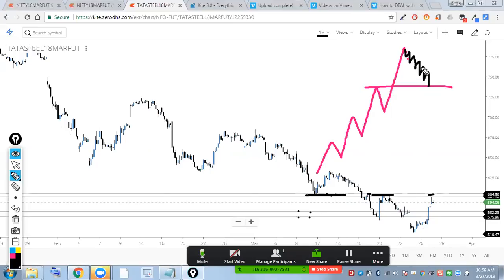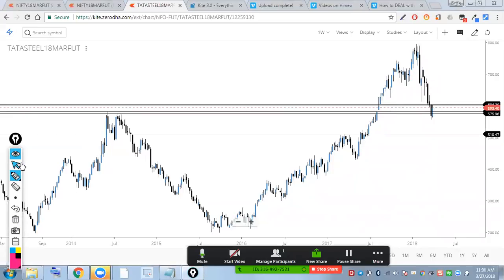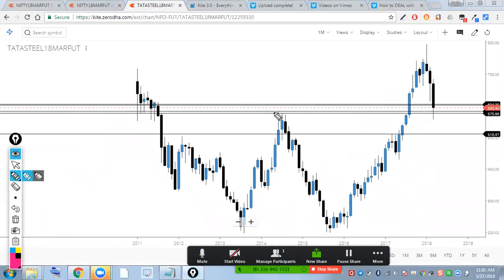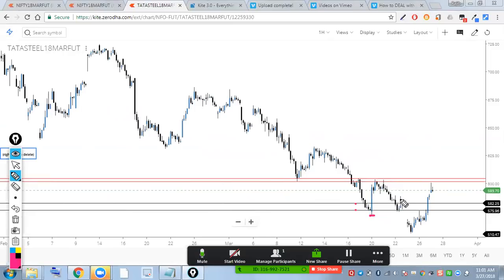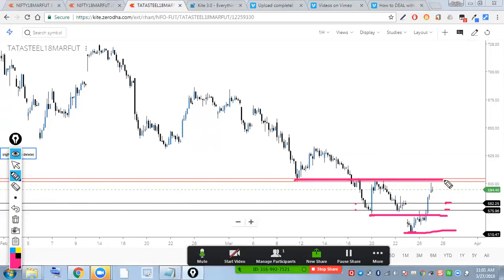How to DEAL with conflict of different timeframe trends & key levels - Price Action Query